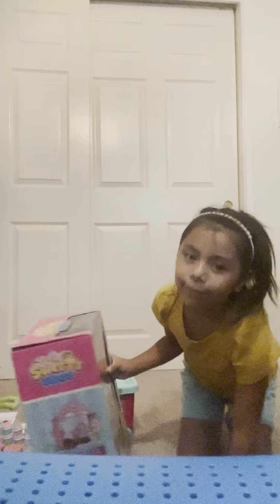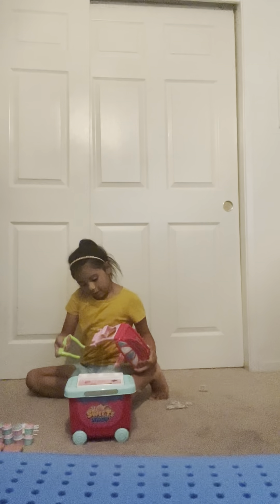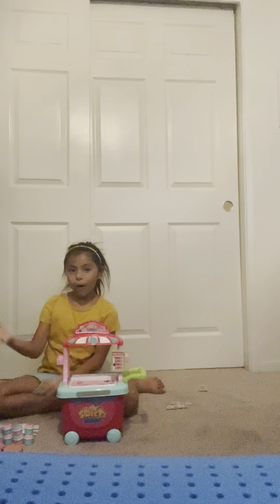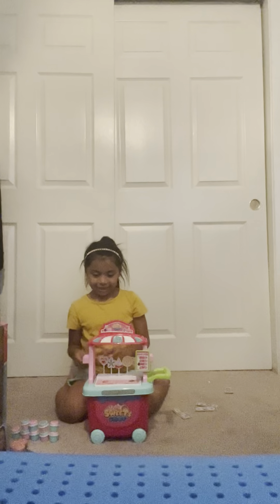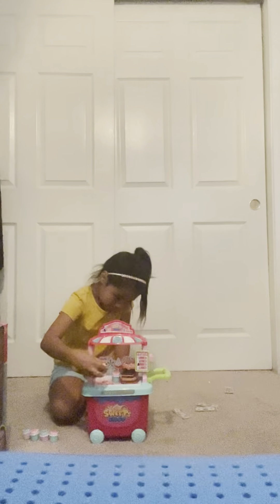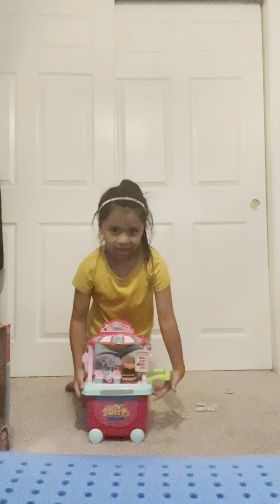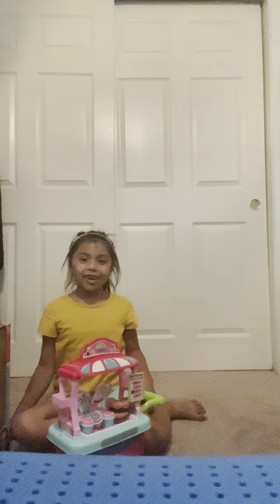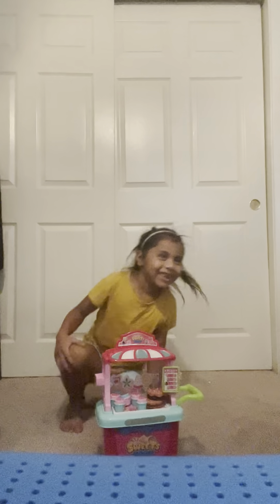Sweet’s shop with Diana